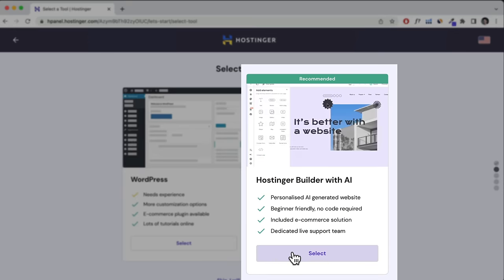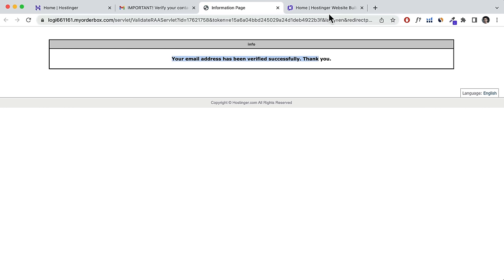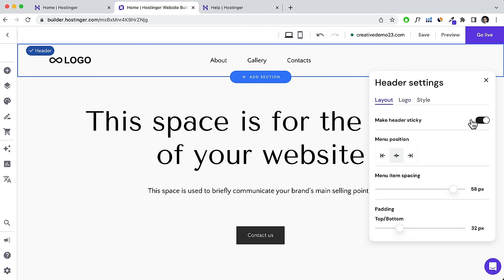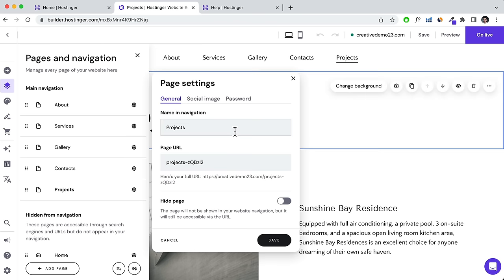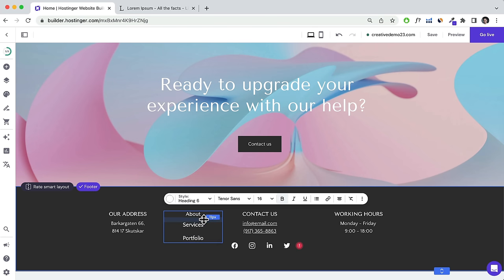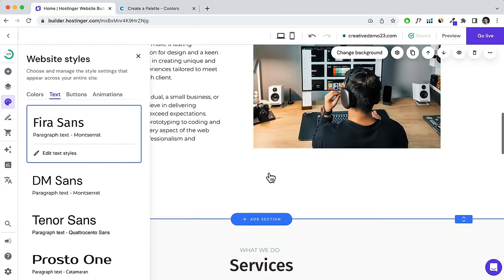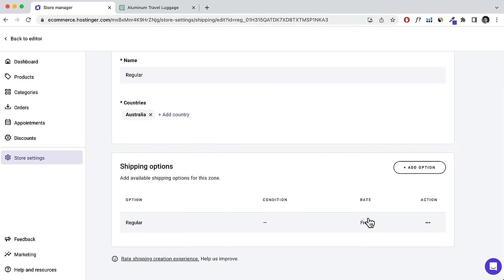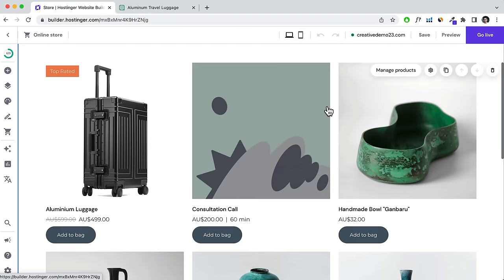Hostinger Website Builder Tutorial - Create a Professional Website, Blog & Online Store 2024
Learn how to make a website using Hostingers Website Builder. Perfect for online entrepreneurs, and small-business owners who are looking for a much simpler WordPress alternative. This is one of the most intuitive website builders out there and is highly recommended for almost everyone!

Contents
0:00 Introduction
1:50 Choosing the right plan on Hostinger
5:35 Setup Hostinger Account & Claim Free Domain
7:49 Quick Look at Hostinger's AI Website Builder
9:15 Choose a Website Template
10:26 Hostinger's Interface Explained
13:20 Add Logo & Edit Header
16:23 Edit Hero Section
21:28 Add Pages & Edit Navigation Menu
23:42 Add New Section & AI Assist Tool
27:47 Fast Forward - Building Layout
28:52 Edit Footer
32:26 Mobile Responsive Settings & Add Call Now Button
35:30 Edit Contact Page & Map
36:17 Website Styles (Fonts & Colours)
38:52 Add Blog & Posts
44:26 Add eCommerce Functionality
45:48 Add Shipping Zones
47:17 Add Product & Display on Homepage
52:06 Add Appointments
54:45 SEO Settings
57:56 General Settings (Favicon & Integrations)
59:07 AI Heatmap
59:47 Translate Website
1:01:37 Create a Free Professional Email & Connect to Gmail
Congrats!

- Create a WordPress Website & Blog (Using Hostinger)